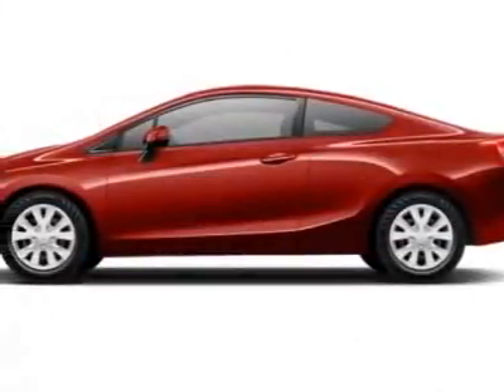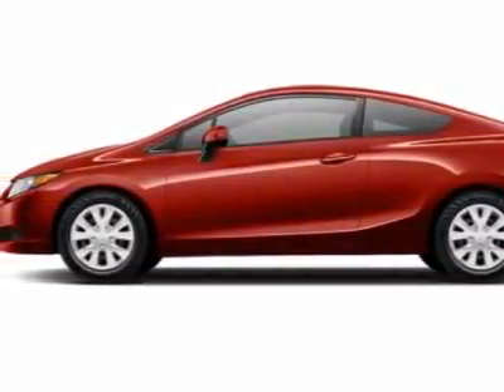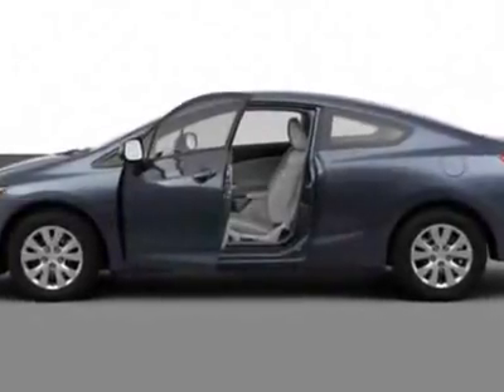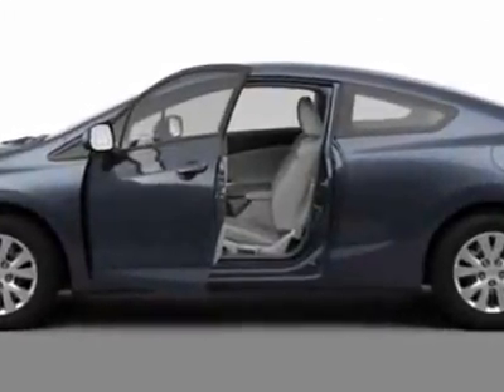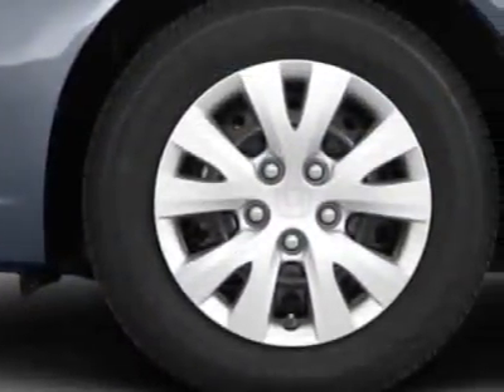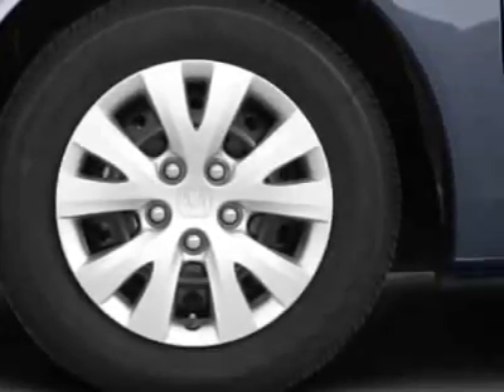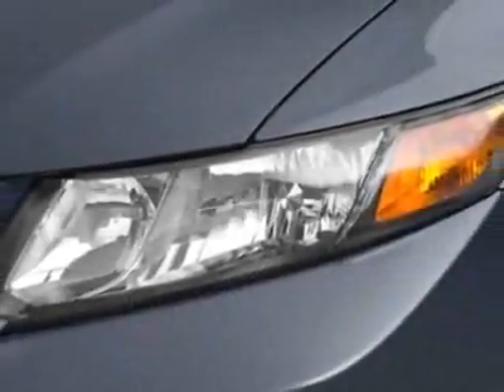2012 Honda Civic Cpe LX Automatic Coupe Coupe - Rock Hill, SC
Honda Cars of Rock Hill - Rock Hill, SC, Rock Hill, SC